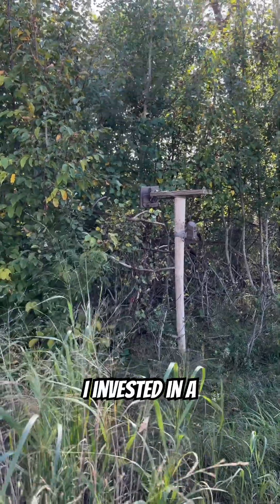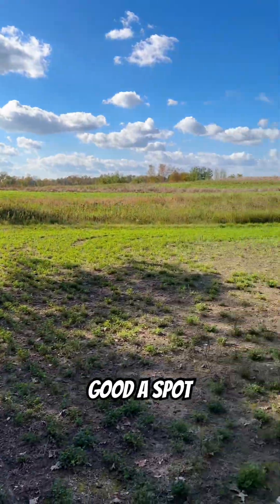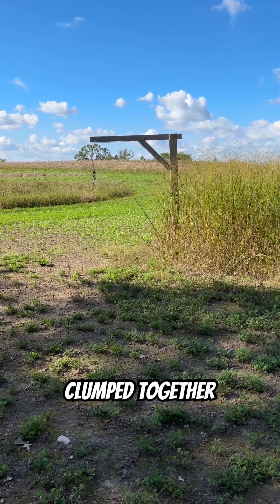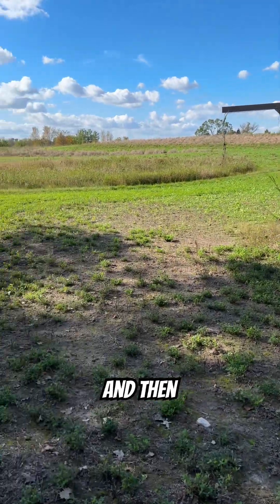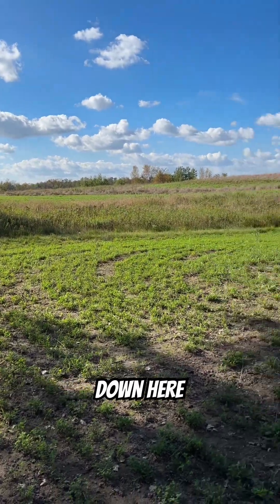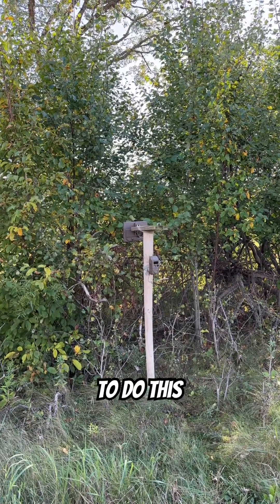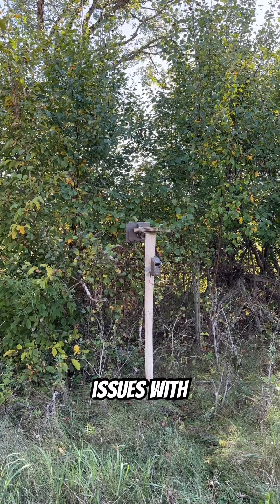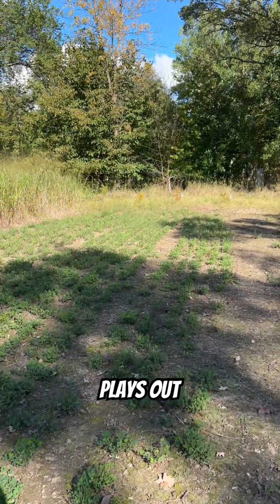Solar panel for the shade!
I have to trust the science on this one. For whatever reason this thing can run your camera indefinitely in full shade!